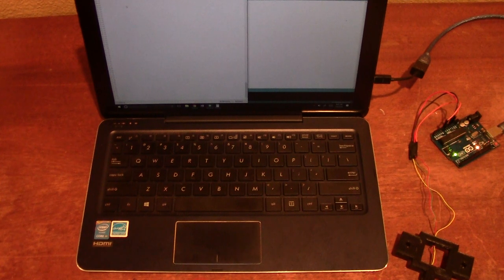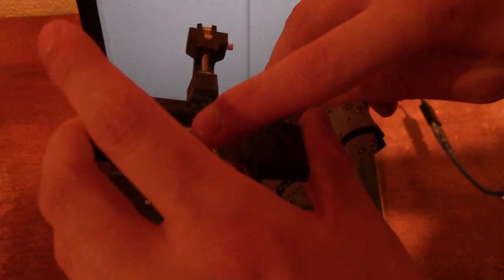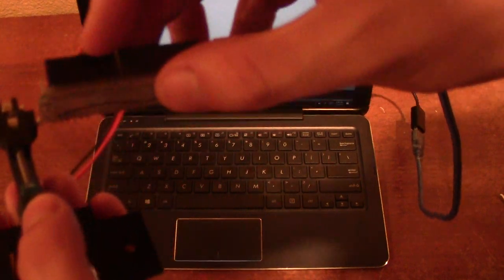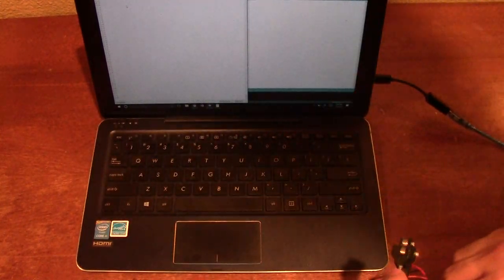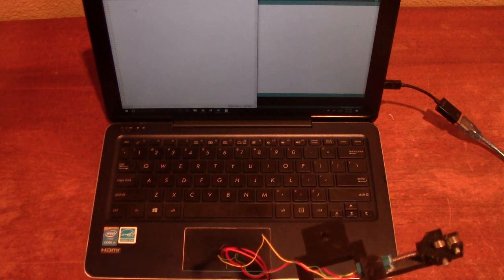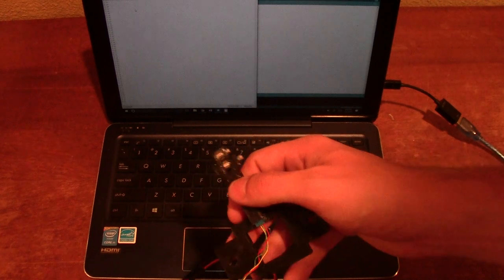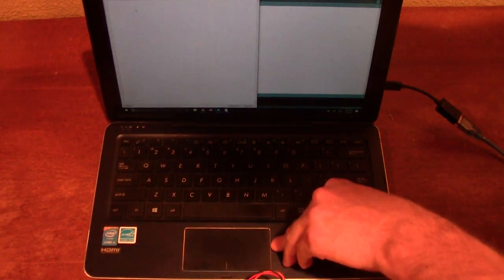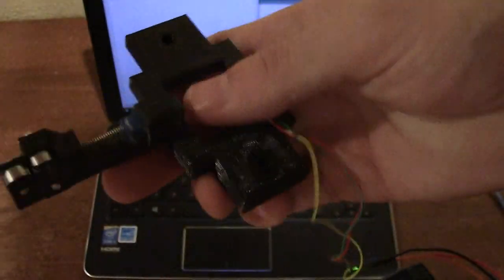Sensor For Measuring Filament Diameter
My progress on the design for my filament dimenional control system that goes on my current version of extruder (the multistruder) and the newer upcoming version (the filafactory)